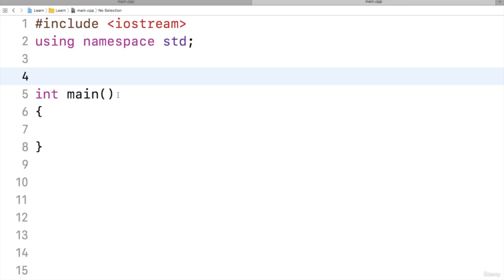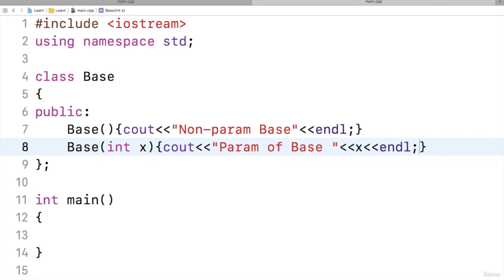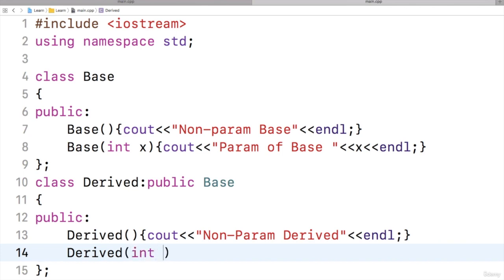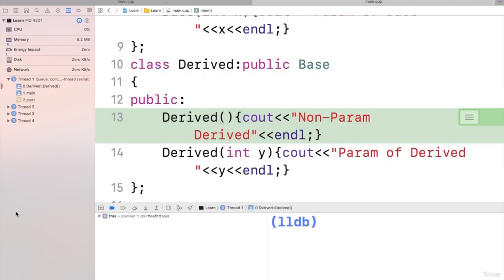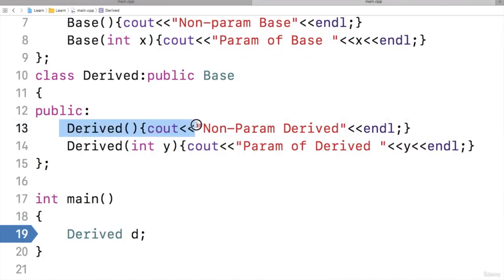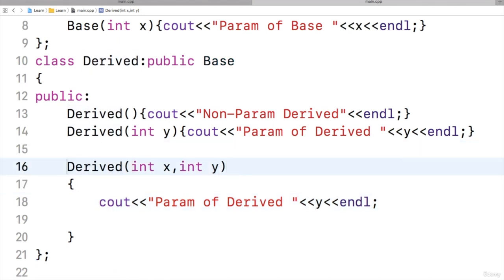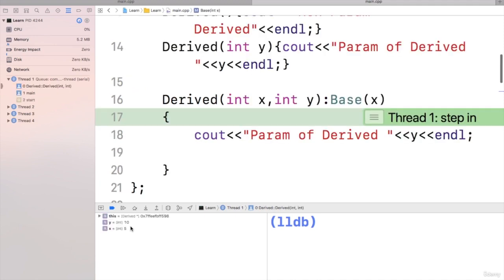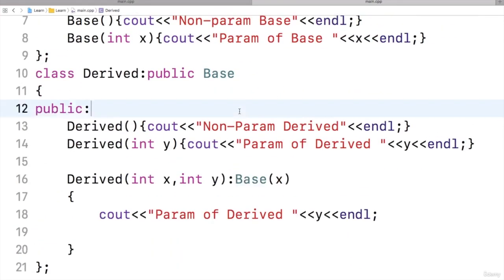006 Demo Constructors in Inheritance